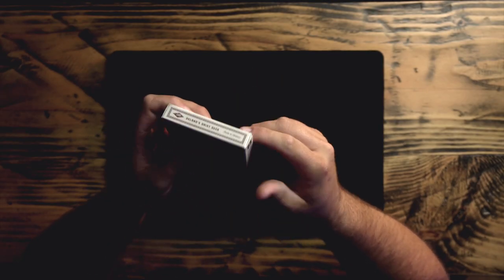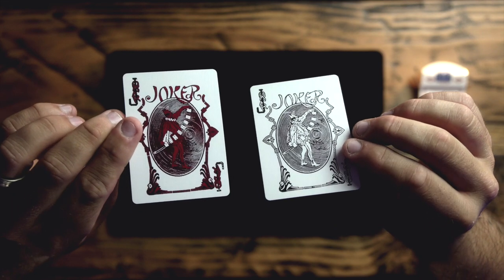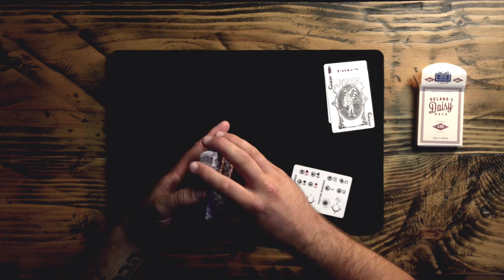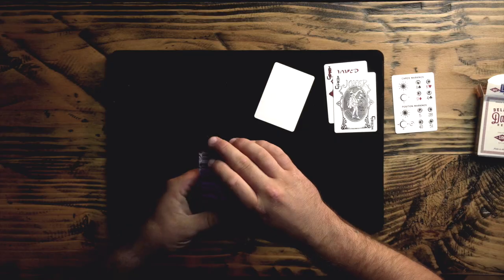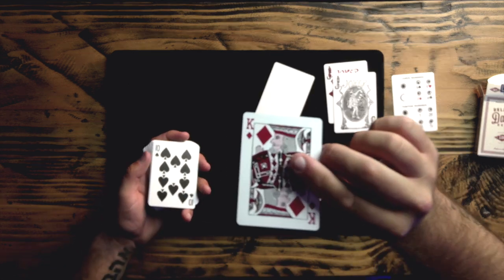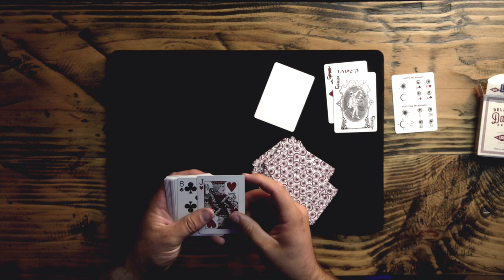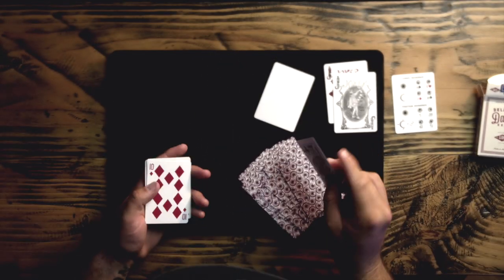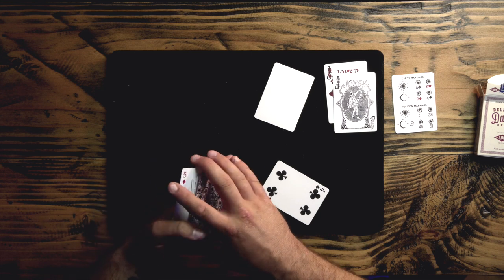Delands Daisy Deck - DECK REVIEW - Penguin Magic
Today we are looking at the 100 year anniversary Deland's Daisy deck from Penguin Magic.

All music and SFX from Epidemic Sounds

Camera Gear-
Main Camera: Sony A7
Main Lens: Rokinon 35mm 1.4
Camera B: Sony A6500
B Lens: Sony Zeiss 16-70 f4
Tripod: Manfrotto MVH502A,546GB-1
Top Down Mount: Pangshi 11inch Adjustable Articulating Friction Magic Arm
Top Down Head: Neewer Heavy Duty Ball Head
Mic: Røde M1
Key Light: Pro Photo Studio Softbox
Fill Lights: Neewer CN160